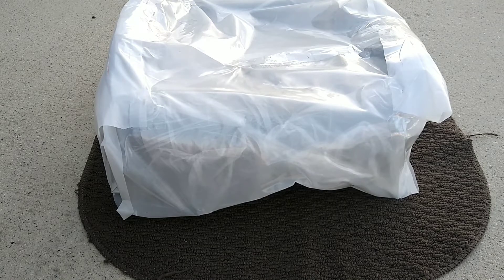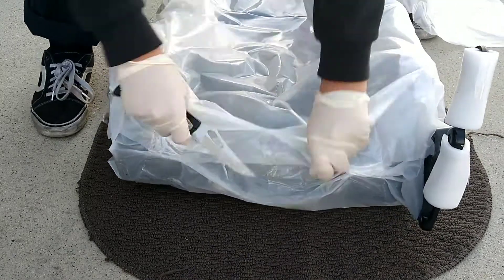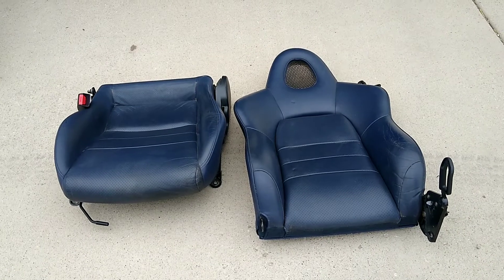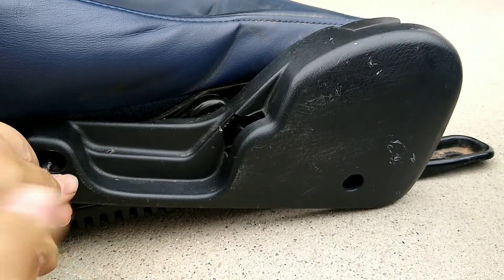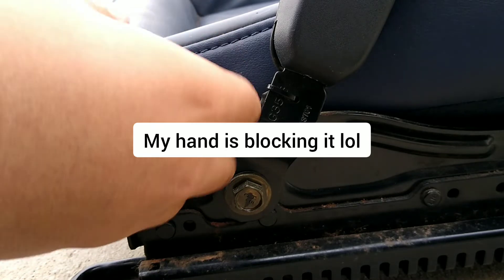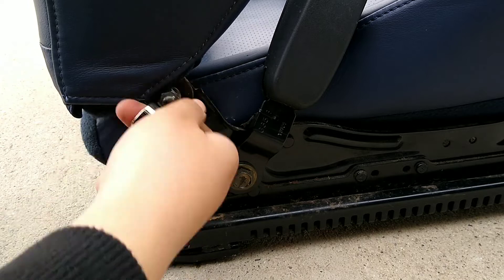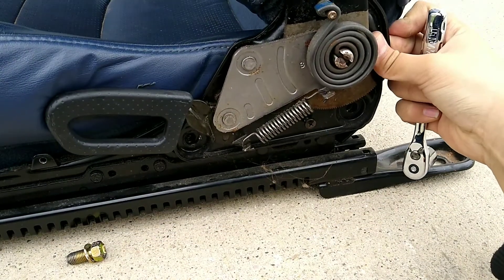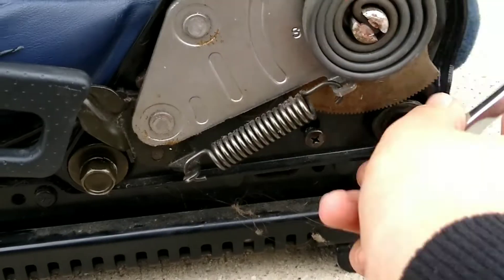How to install Honda S2000 seats in your car (in a nutshell but you still can install a seat)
yes, another car video...
FOR MOST OF THE CHANNEL, JAJAJAJA!!!

no but sereously, most of the videos are going to be car/automotive videos so... yeah.

I GUARANTEE THAT YOU WILL BE ABLE TO INSTALL A REAL SEAT IN A REAL CAR AFTER THIS VIDEO.